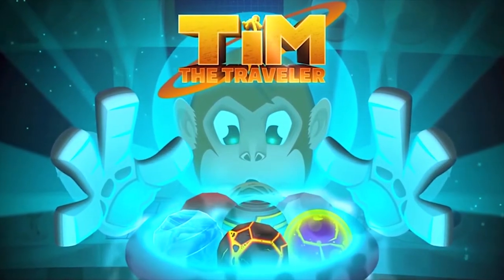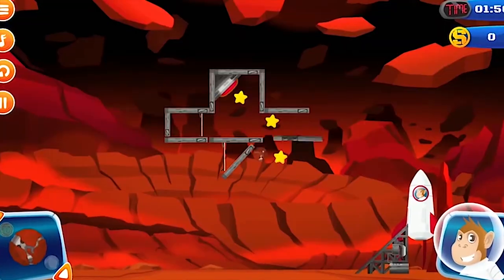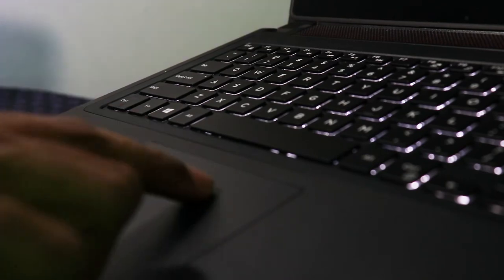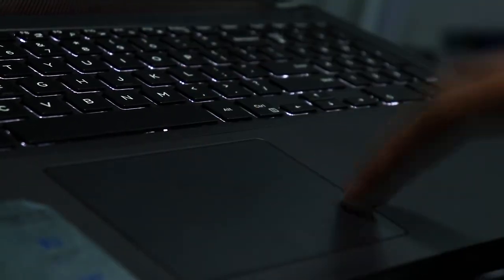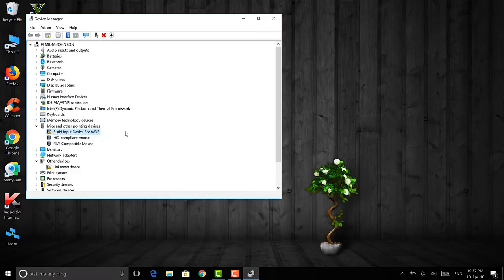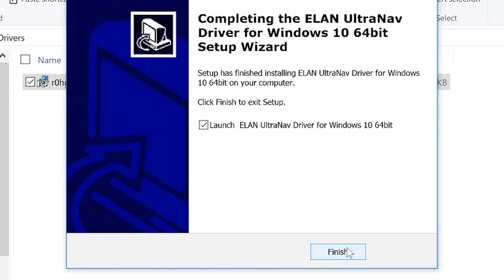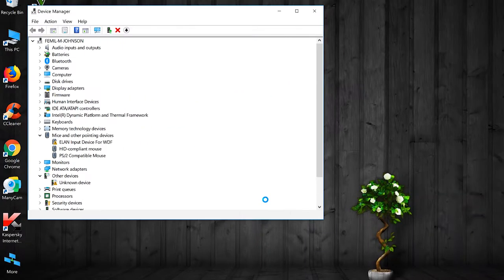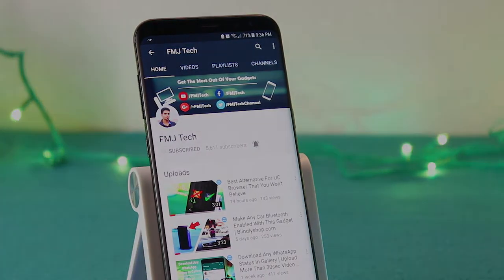Upgrade Your Laptop's Trackpad For Free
Have a great laptop but don't like the trackpad? This easy guide can show you how to upgrade your trackpad for free. Before we get started, let me explain how this all works. Usually, our laptops are working with ELAN or Synaptics driver which is something like a crappy software. All we are doing is installing the Windows Precision touchpad drivers and replacing the Synaptics or Elan ones. Precision Touchpads are a combination of a multitouch physical trackpad and the drivers that power the gestures and movement.